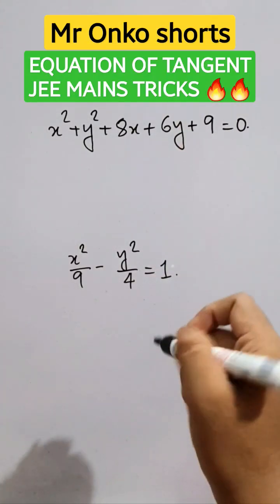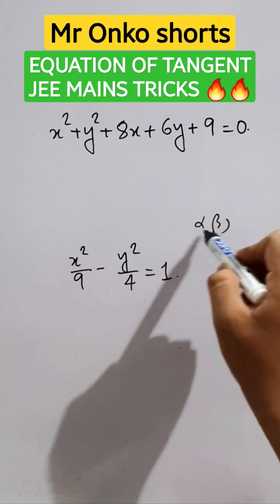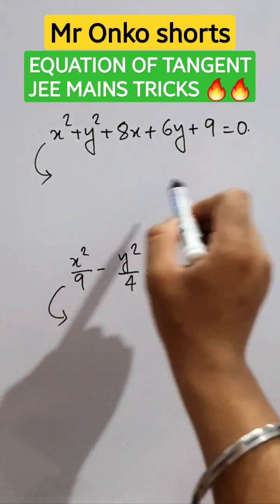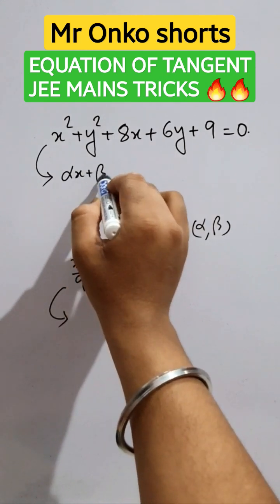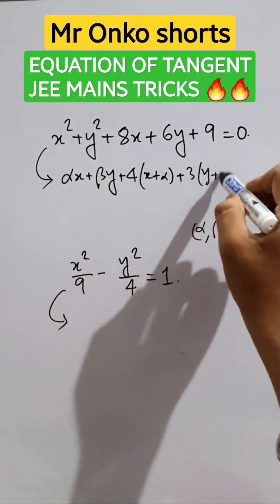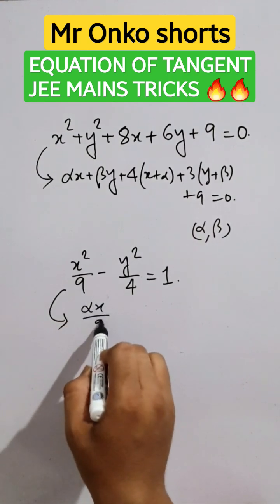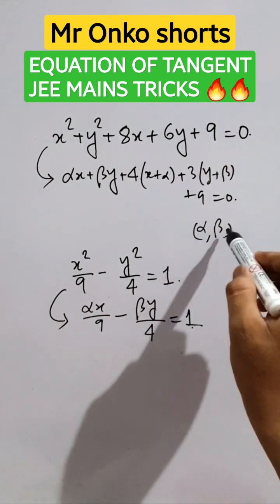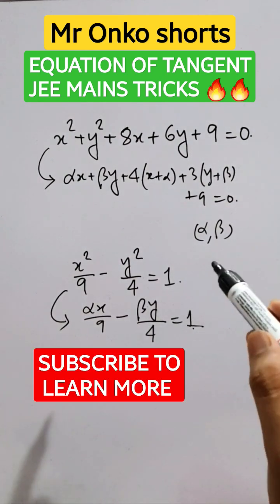Equation of Tangent line to the curves at given point🤔📝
Equation of Tangent line to the curves at given point🤔📝 maths mathematics mronkoshorts here I have explained how to find equation of tangent to curves as circles and Hyperbola | jee mains tricks tangents and normal | Application of derivatives jee mains tricks